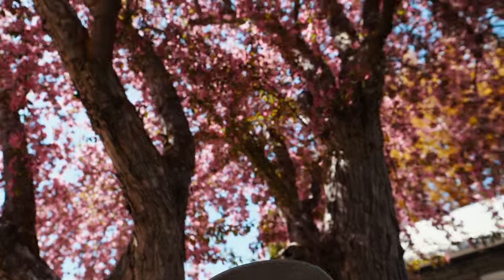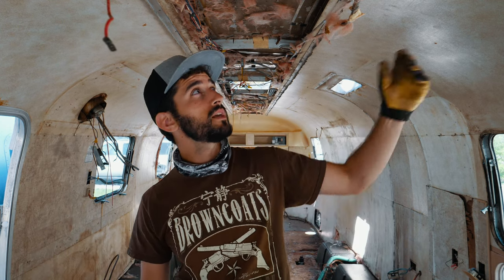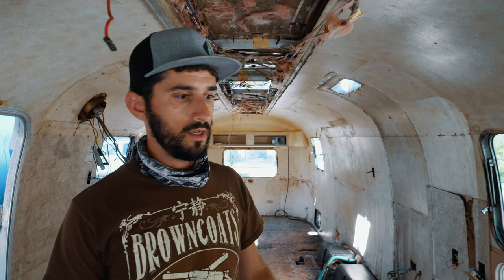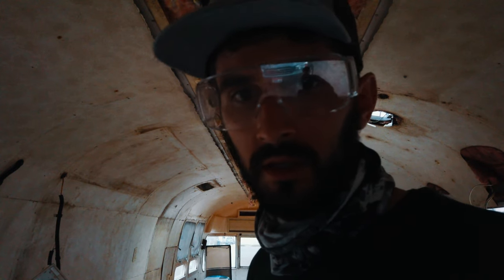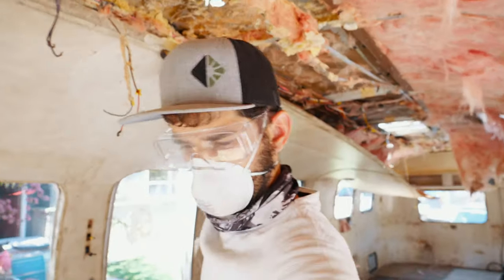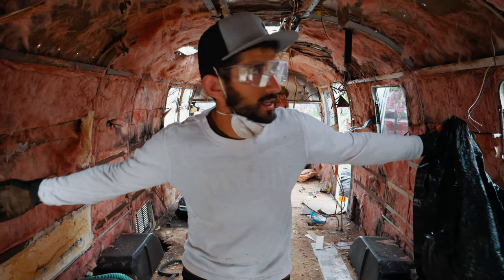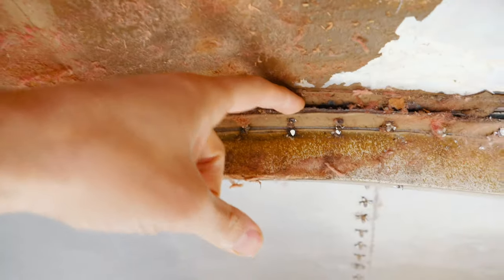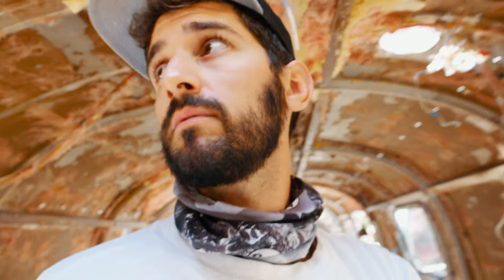AIRSTREAM RENOVATION: Removing interior skins and finding BAD NEWS 😫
Have you ever wondered what is inside of an Airstream's walls??? Well you are about to find out! In this video we tackle the exciting project of removing said walls. WHY?? you ask... Several reasons. No walls gives us access to be able to remove the subfloor easier, make repairs and seal leaks in the shell, and replace the old insulation with new better insulation. Also, we might just replace the Airstream's skins altogether so removing the old ones seems like a good idea maybe... yeah, no, definitely so.

Enjoy the video, I hope you learn something and always make sure to like and subscribe if you're interested in more Airstream Renovation videos, we will be bringing you fresh content every step of the way on our 1987 Excella remodel.

MB01MLLDHFPK1H5

GEAR USED
Camera: Panasonic GH5
(We do get a little kickback from DJI if you use our links, at no extra cost to you, so it keeps us making more videos like this for you!)